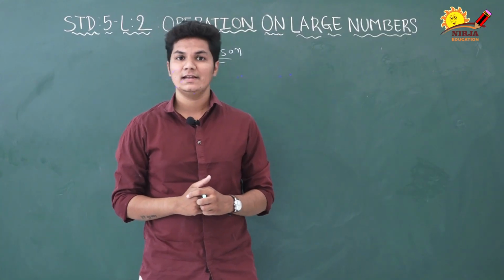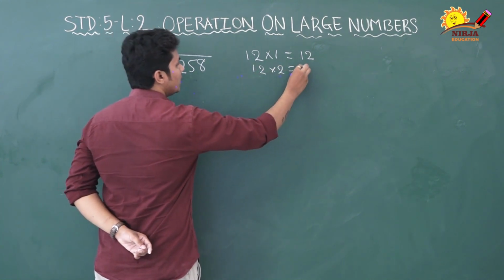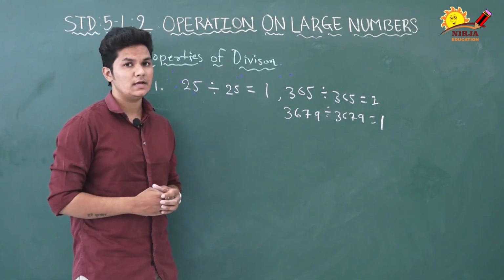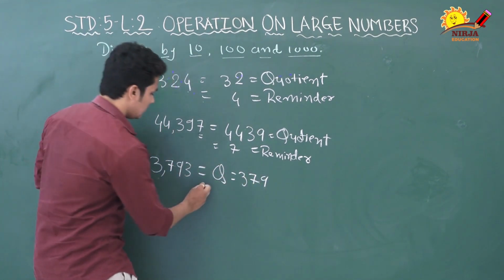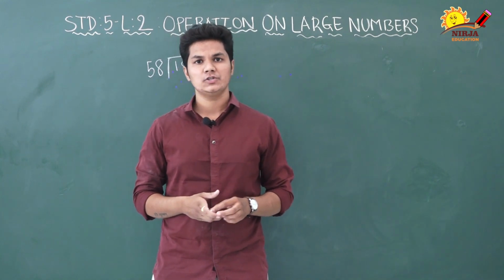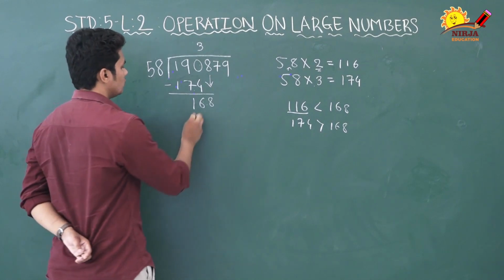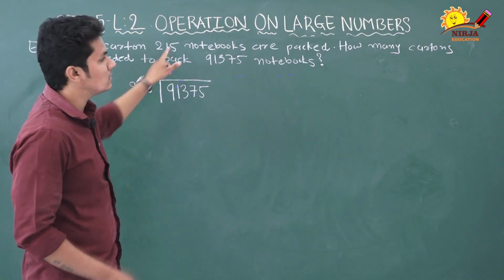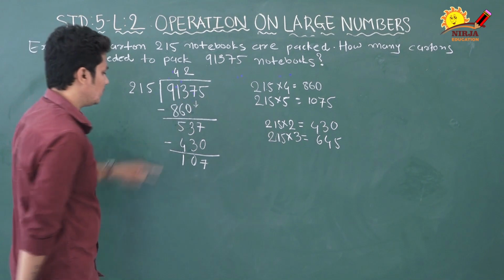Class 5 Maths Chapter 2 - Part 3 - Class 5 Maths CBSE : Chapter 2 : Operation On Large Numbers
Chapter 2. Operation on Large Numbers
Part 3
Explained by Mr. Nikhil Parmar

class 5 maths chapter 2 - class 5 math chapter 2 part 3
class 5 maths chapter 2 - class 5 maths cbse : chapter 2: addition and subtraction
class 5 maths chapter 2 - class- 5 || maths || chapter- 2 ||shapes and angles ||
class 5 maths chapter 2 - class 5 maths chapter 2: addition and subtraction
class 5 maths chapter 2 - class 5 maths- ch 2
class 5 maths chapter 2 - std 5 maths ch 2
Class 5 maths chapter 2: addition and subtraction